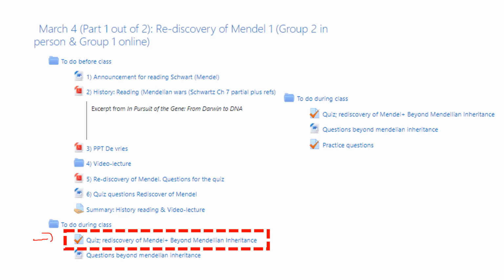Video 1 Announcement